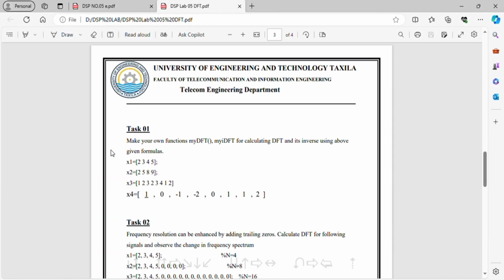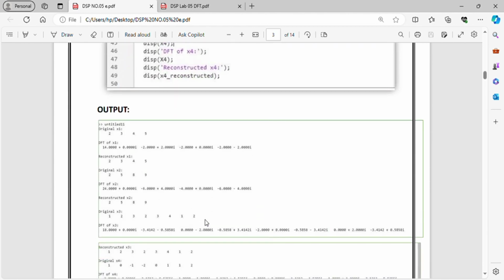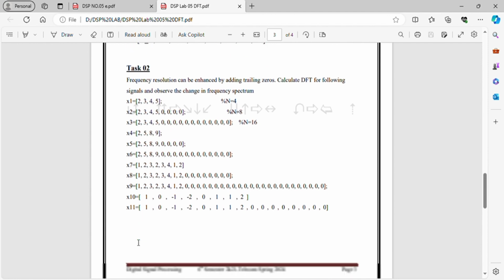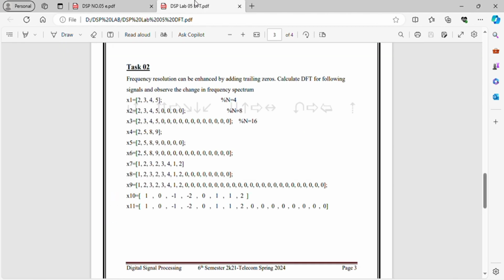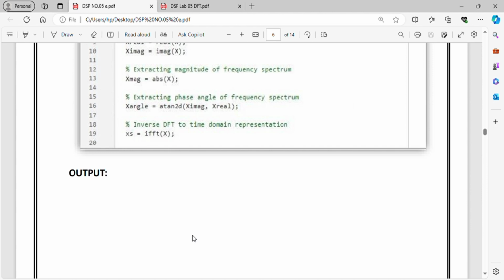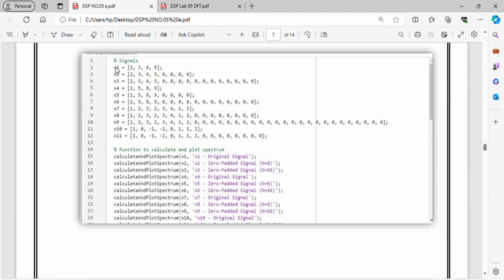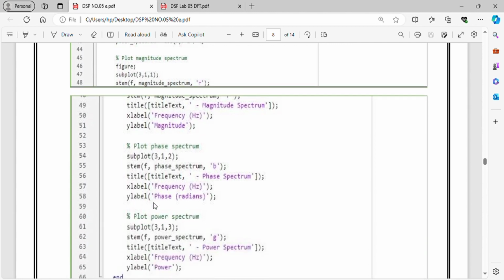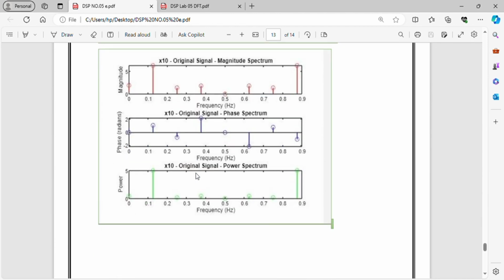Lab05: Representation of discreet signal into frequency domain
21-TE-104
Tanees kasuri